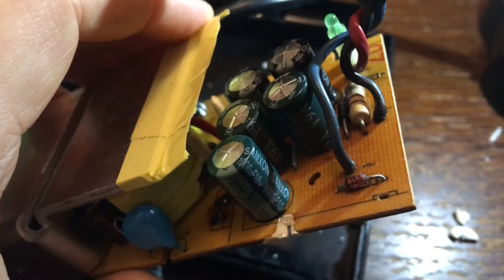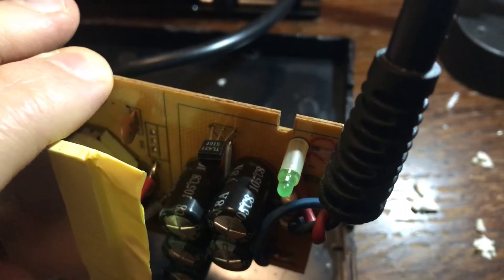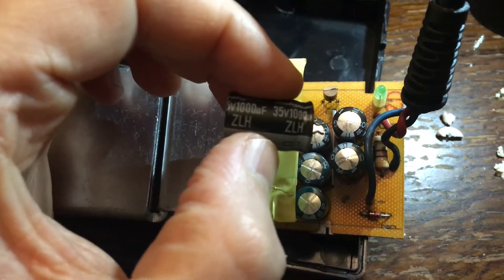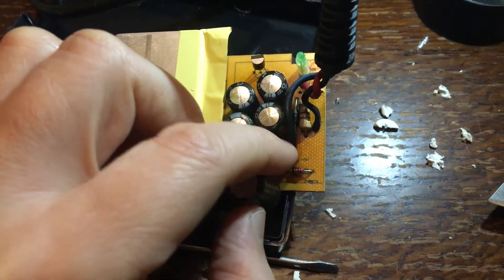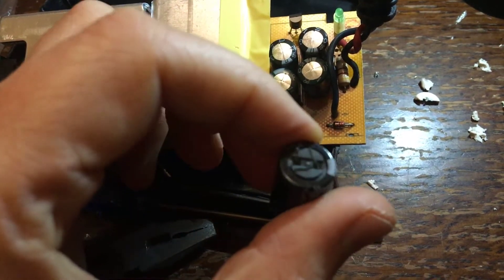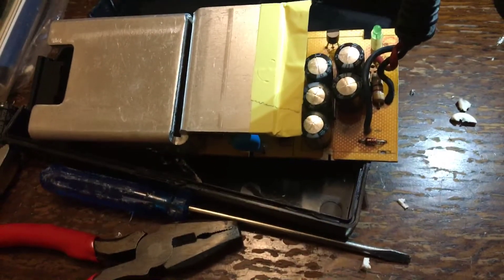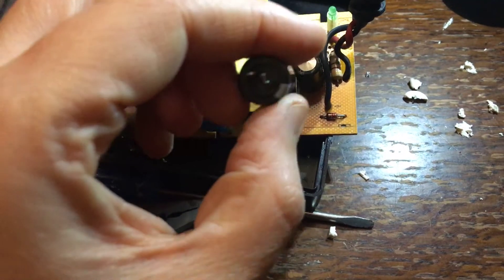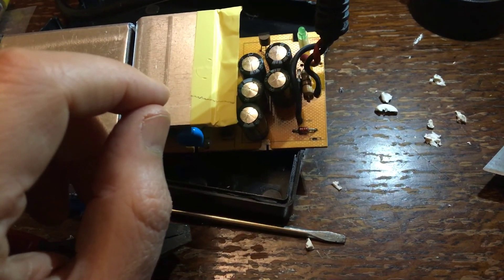Capacitor update my 35v 1000uf cap cans to Large PT3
Capacitor update my 35v 1000uf cans are bit to large as replacements, Correct orientation this TIme Dear Oh Dear